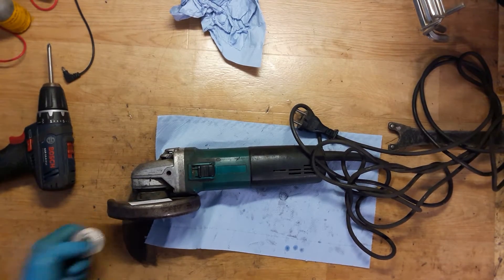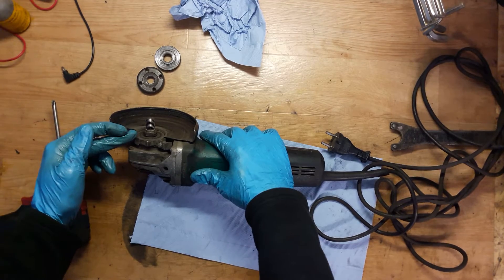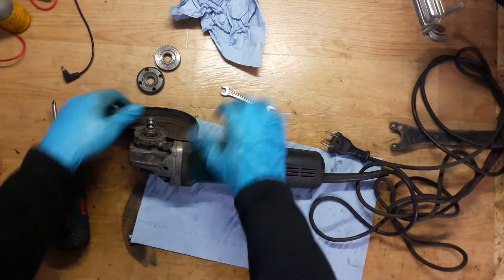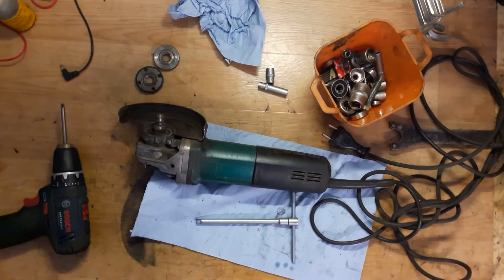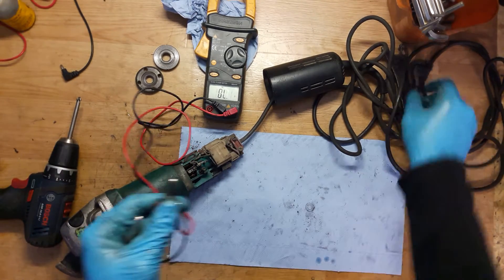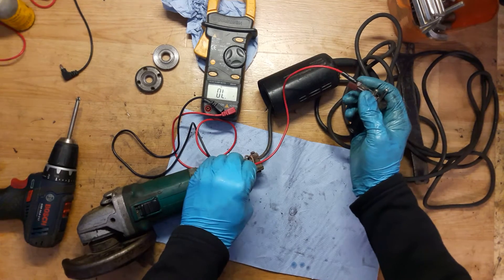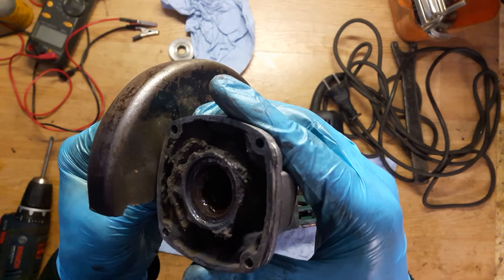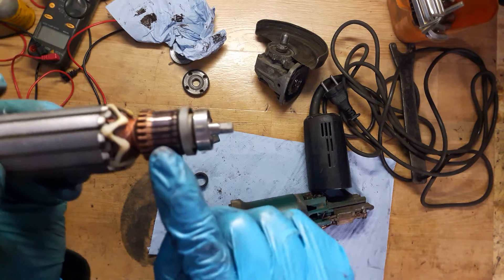How to disassemble and repair Makita 9565 1400W angle grinder 125 mm field burned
In this video you will see how to disassemble small Makita 1400W angle grinder. You can find parts for this grinder in:

This grinder was with burned field.

Making key chain from 50 cents and PH2 bit"
-~-~~-~~~-~~-~- Makita tools at amazon UK

Bosch tools at amazon UK

Milwaukee tools at amazon UK

Dewalt tools at amazon UK

Dewalt impact driver for good price: